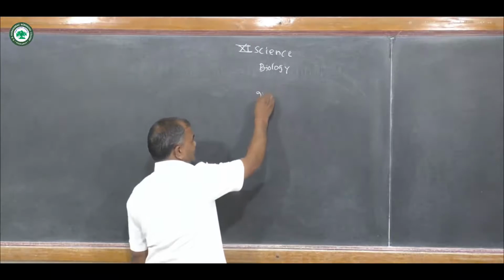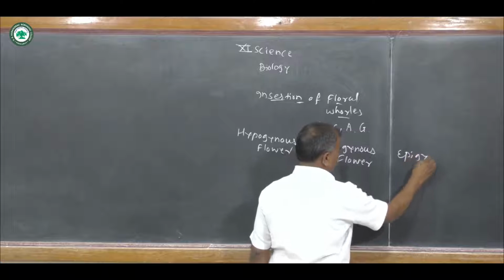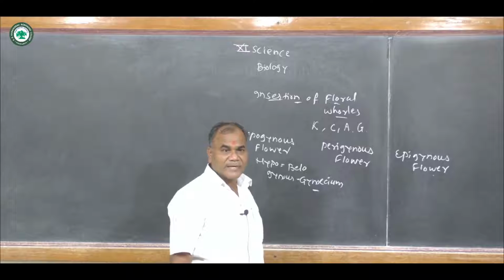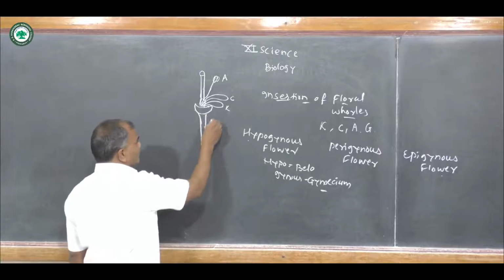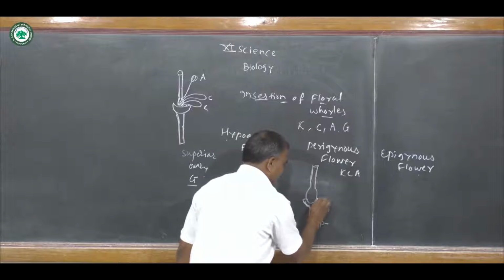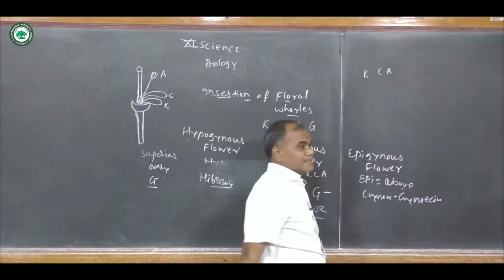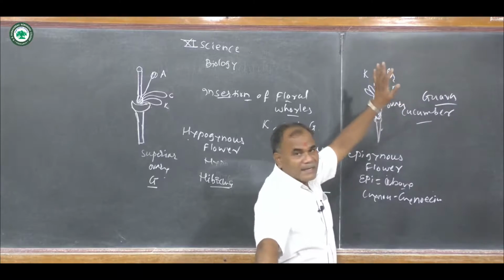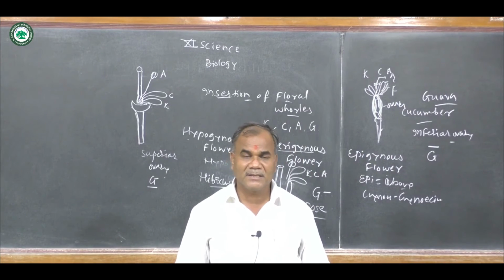XI.Sci (Bio-I) || Topic: Insertion of Floral whorles || By Prof. Aarote B. S.